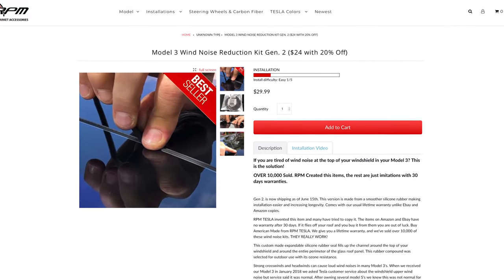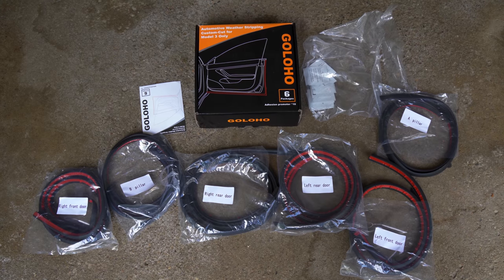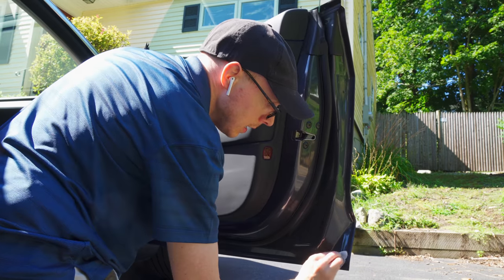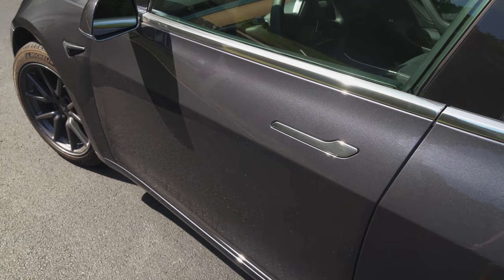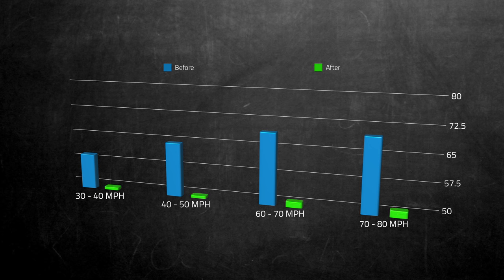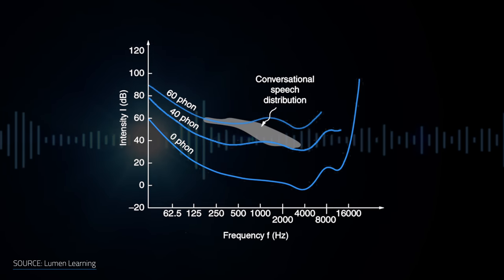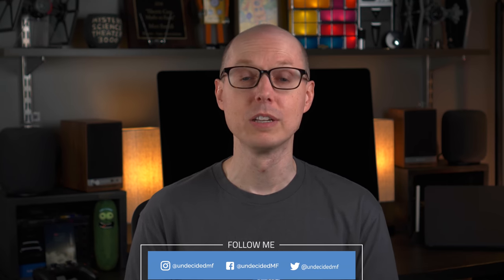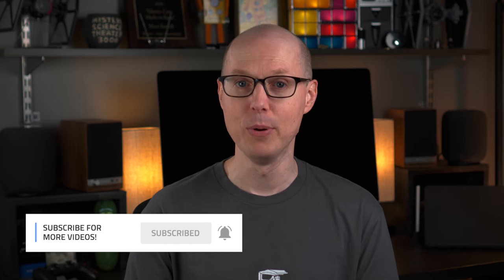Tesla Model 3 Car Noise Reduction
Today, I’m going to be taking a look at a door seal car noise reduction kit to see what, if any, difference it makes to the Tesla Model 3.  Including a before and after test drive with a decibel meter.  And how loud is too loud?  Decibels can be deceiving.

▶ ▶ ▶ ADDITIONAL INFO ◀ ◀ ◀